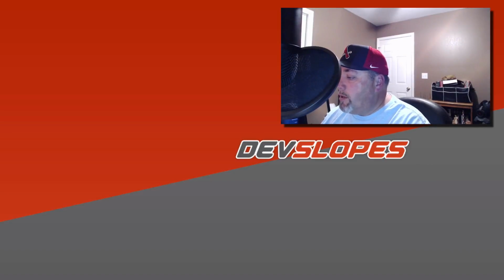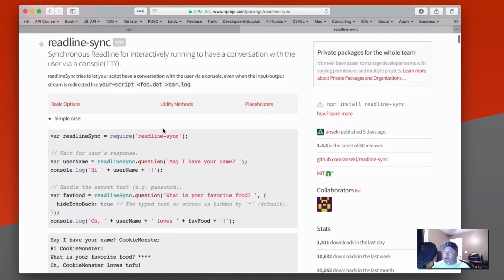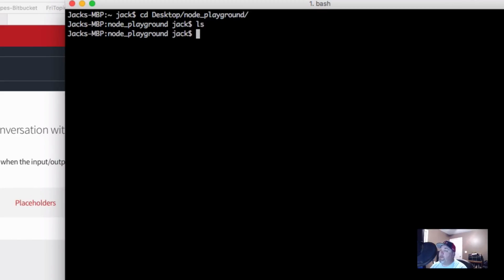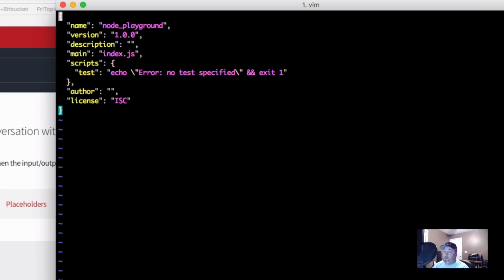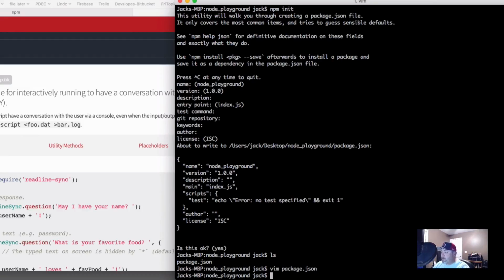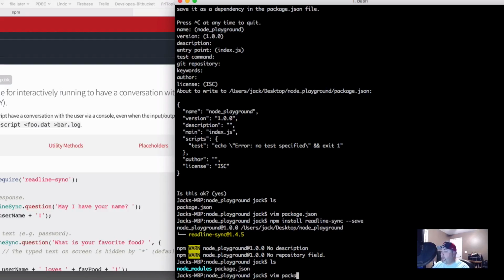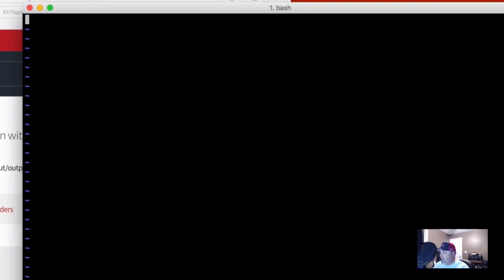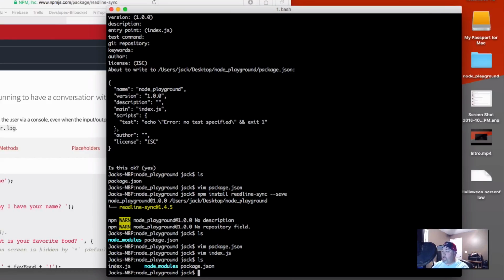009 installing node js packages with npm